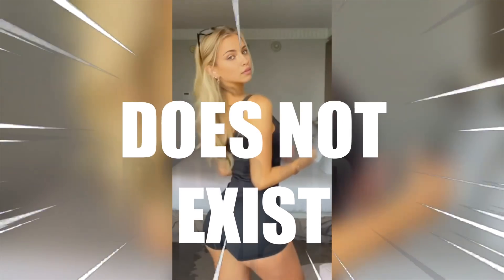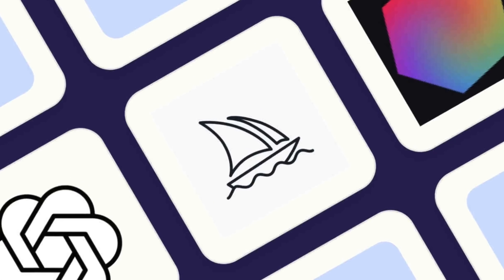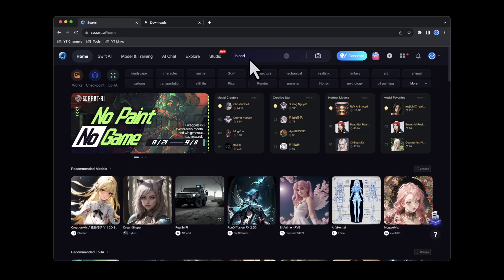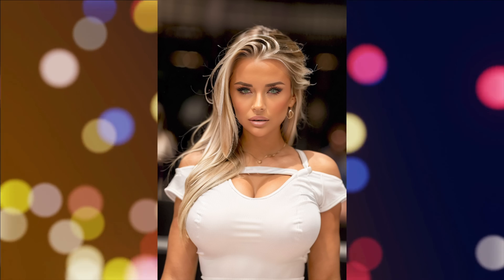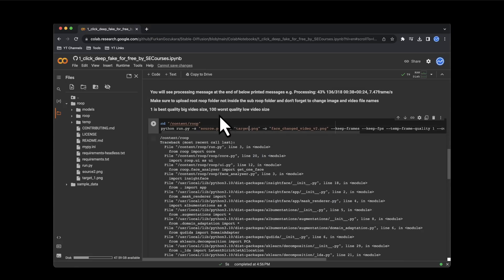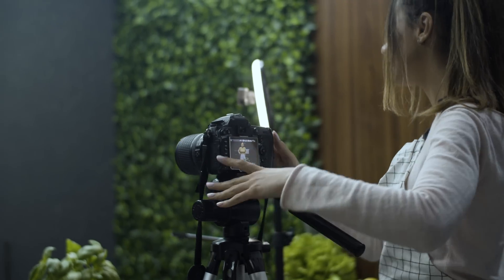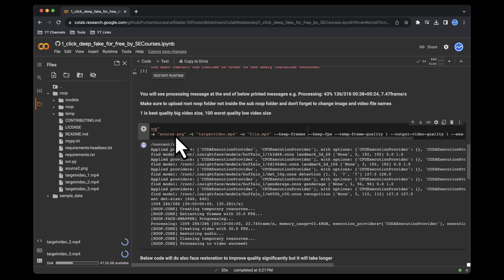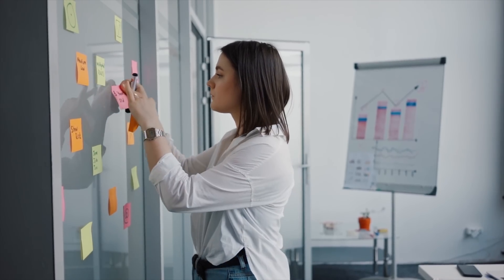Create your Ai Influencer with Generative Ai Video Creation | Deepfake Instagram Model | Tutorial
Dive into the world of hyper-realistic AI influencers with TeqTrend! Learn how to create amazing AI-generated influencer videos from scratch and Generative Ai Video Creation. Follow our step-by-step guide to craft lifelike images, perform seamless face swaps, and create hyper-realistic videos. Join the AI revolution and embrace the future of social media content creation.

Here are the Instagram links to the two Virtual Girls from the video

Timestamps:
00:24 Intro
00:31 teqtrend
00:45 STEP1: Gather Your Source Image
02:16 STEP2: Gather Your Target Images
03:53 STEP3: Image Creation Through Face Swapping
05:13 RESULT PICTURE FACE SWAP
05:50 STEP4: Crafting Videos
07:15 RESULT VIDEO FACE SWAP
07:48 STEP5: Crafting Your Bio and Name
08:00 STEP6: Creating a Social Media Account
08:14 Bonus

👦🏻 These tech tools utilize teqtrend frequently:
My Work & Video Equipment:
🔊 Audio Mixer*